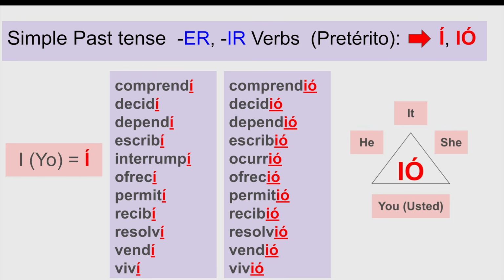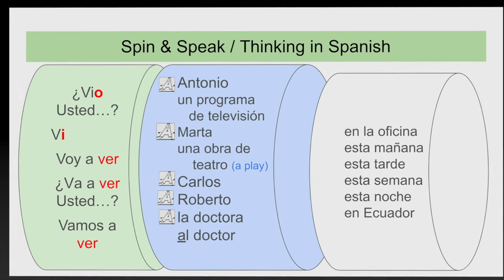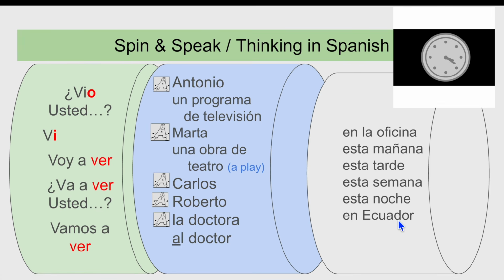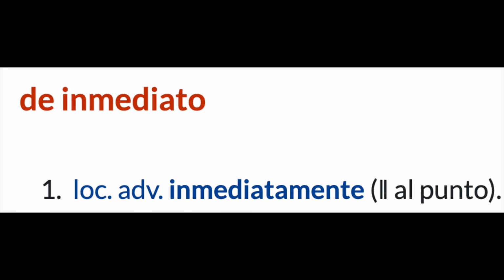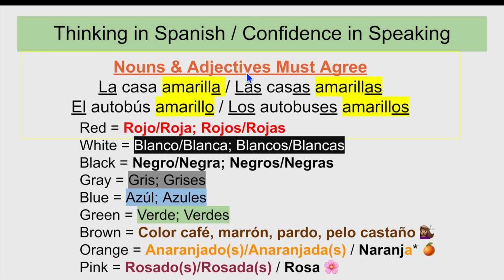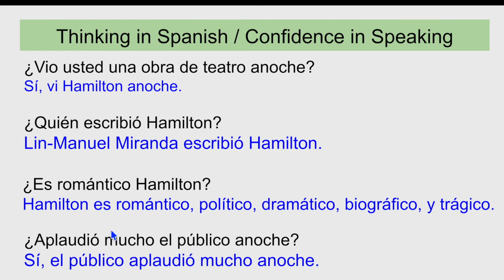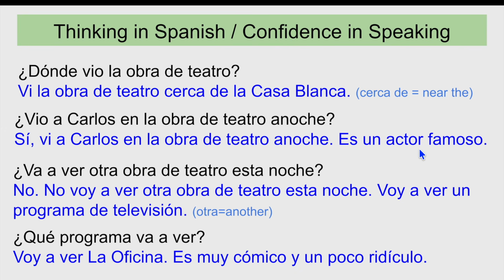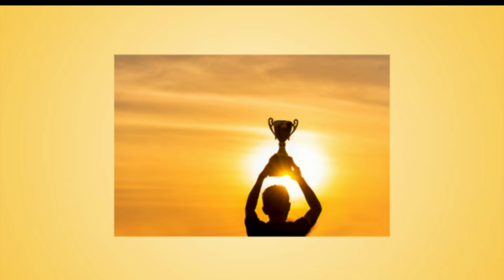Learn Spanish Past Tense: Master VER (I Saw & He Saw) for Beginners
Learn Spanish past tense for beginners: master VER (to see) — say "I saw" (vi) and "he saw" (vio) with no accent marks and use VER in real conversation practice.

In Chapter 15 of our Spanish for beginners series based on Madrigal's Magic Key to Spanish, you'll master VER in the simple past tense, learn why vi and vio need no accent after the 1959 Spanish spelling reform, practice past & future forms with the Spin & Speak Challenge, and hear "Te vi" by Piso 21 y Micro TDH in context.

📖 What you'll learn in this Spanish past tense lesson:
✅ VER in the simple past: vi (I saw) and vio (he/she/you saw) — the no-accent exception explained
✅ Past & future practice with VER — Spin & Speak Challenge
✅ "Te vi" by Piso 21 y Micro TDH — lyrics, translation, and spotting VER in the chorus
✅ Real dialogues using VER in natural conversation
✅ Review: colors and noun-adjective agreement

🎯 Chapter 15 = You're 1/3 through the book!

⏱️ Chapters:
00:00 — Intro / Warm-Up Review
01:31 — VER Past Tense: Vi, Vio — Why No Accent Mark
02:42 — Spin & Speak Challenge — Past & Future with VER
03:45 — "Te vi" — Song Lyrics, Translation & Artist Spotlight
07:11 — Colors & Noun-Adjective Agreement Review
07:51 — Dialogue Practice — VER in Real Conversation
10:05 — Wrap-Up — ¡Gracias y nos vemos!

📍 Filmed from the Andes (la sierra) in Ecuador — the background in today's video is from the area near the waterfall in Girón, about an hour south of Cuenca.

🌎 New Spanish lessons every Sunday morning!
📱 Shorts on Tuesdays & Thursdays — quick practice between lessons!

Tentáculo Clases y Cultura is about
🧠 Learning Spanish
🗺️ Exploring Culture
🌎 Joining a Global Community

Created by Kelley Budding, co-founder of Tentáculo Clases y Cultura, this channel helps you learn Spanish fast, explore culture, and build confidence in real-world communication.